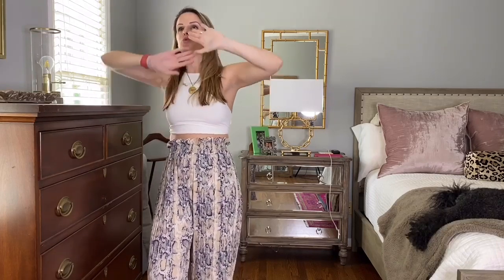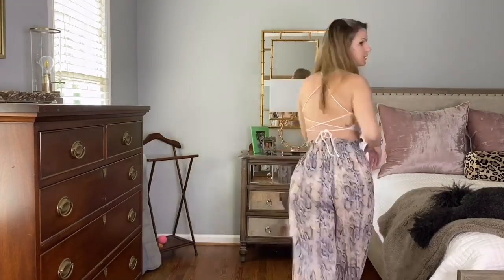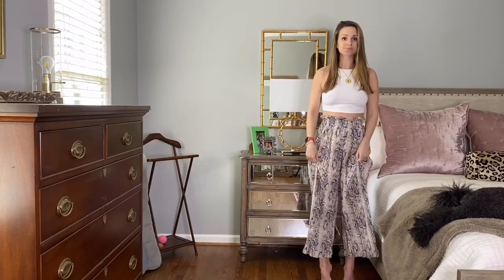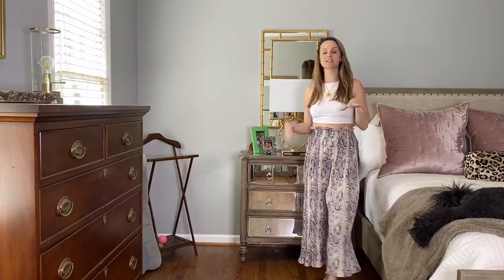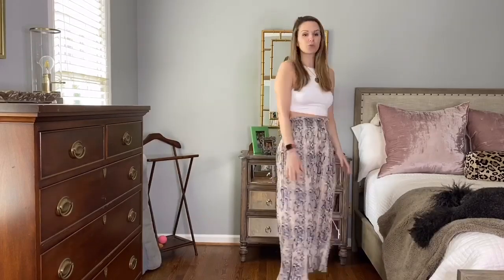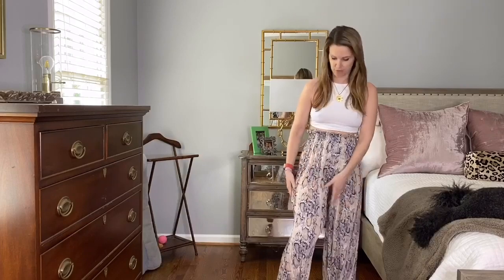Shopping my way through the quarantine / Amazon haul / pants, pillow, massager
Hey y'all, it's Alex and you are watching Peach Perfect. Thanks so much for tuning in. So today I have got an Amazon review.  If anybody knows me they know that I do a lot of shopping on Amazon. I love Amazon. Everything is so fast, even through this whole quarantine thing everything that's like, oh it's going to take three to six weeks for your order to be there like three days later. It's still on my doorstep. So I do have a couple things that I want to review from Amazon today, but before I jump into the details a couple of reminders.  One, if you are new to my channel welcome, I am so happy to have you here. Two, I do have an Amazon wish list. So if there is something in particular that you want to see me try on or review or be a guinea pig for definitely check that out. I just updated a ton of stuff on it some bikinis, some clothes all different things.  And if there's something that you don't see on my list, but you see on Amazon just send it to me in a link, you know in an email and I can add it to the list.  I post weekly exclusive selfies and videos that you're not going to find anywhere else.

So first thing I want to review are these adorable little pants.  Now I want y'all to see up close kind of what the fabric looks like. So it's like this cool snake print and it's got like some white some tan and almost like some navy blue. So I love the colors, love the print.  As you can see for anybody that does not know I am pregnant. I am almost 17 weeks. So I am definitely starting to get a little bit of a baby bump there. So things are not fitting me like they used to but that's why I love this just because it is more high waisted. So even as I grow probably not full term, but even as I grow I should be able to kind of fit into these because they are more high waisted and it kind of hits above my bump but it's got that. Um, I think what everyone's calling it as like the paper bag top because it almost looks like you know, you take a paper bag and you kind of crinkle it up. So it does kind of have the paper bag. So it's just an elastic waistband and it's kind of got the paper bag little empire waist.  And it is, let me see if I can see yeah so they are cropped so really it hits me like right at the ankle and this is exactly how I would wear this. I would put like a little cute crop top whether it's like a tan or a white or even a black I think would look good with it. And then I was thinking just a cute pair of pumps. So I absolutely love these pants. They did have them I think there were two colors so it was like the blue and then it was more of like a silvery gray.  So you can get them in two different, in two different colors. So I really like this. I love the way they fit. I think they're really cute just a fun summer go to pant just because you can you can throw on a crop top and a pair of little pumps or some flats and you're good to go. So, I really love these pair of pants and they are so soft they're like, they're like silk, I mean they're so comfortable on.  So, so comfortable that I might even go get like the silvery gray pair, so, that is that.

Couple other things not clothing related. But if y'all have been following me I have talked about my battle with acne. So I have just got super active hormones. And so I at the ripe age of 18, I started dealing with cystic nodular acne. I have had and I could do a whole video on this because I have had so much done. So many different treatments and facials and chemical peels and different laser treatments like where I shrunk the oil the sebaceous oil glands on my face because not only am I like super hormonal, but I also produce a lot of oils to my sebaceous oil glands were over active. So many things but one of my one of my girlfriends from back home, I've been kind of using something for a couple years, but I'm always up to trying new ideas and new products.